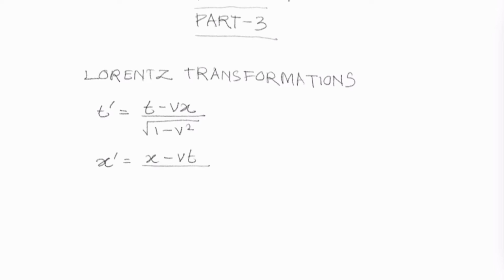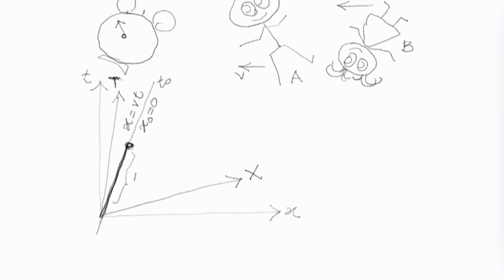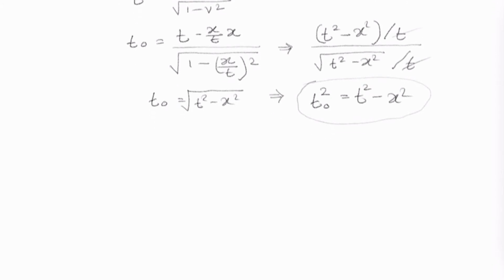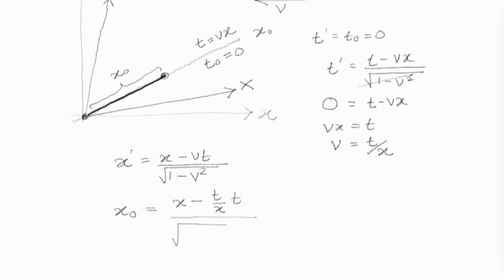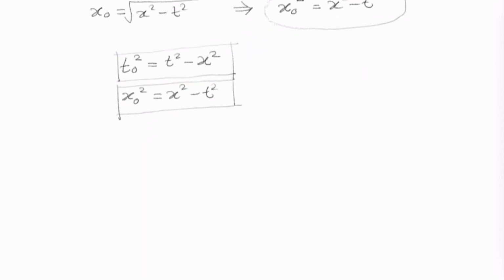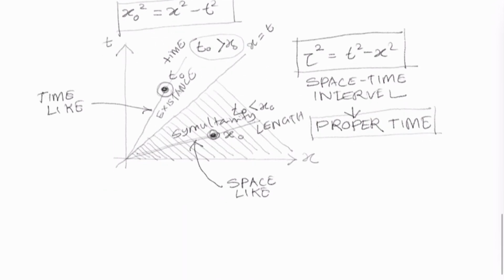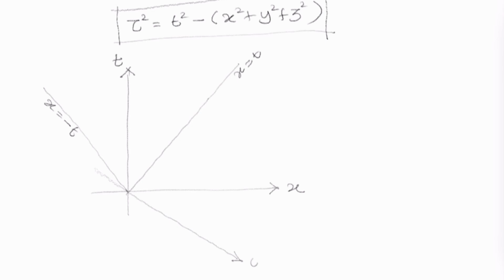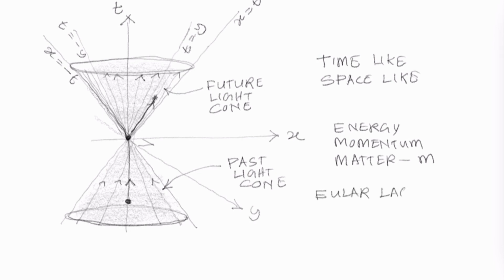Special Theory of Relativity - Part 3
In this video we discuss the concept of Proper Time,  Space like and Time like regions of the space-time geometry and the light cones.